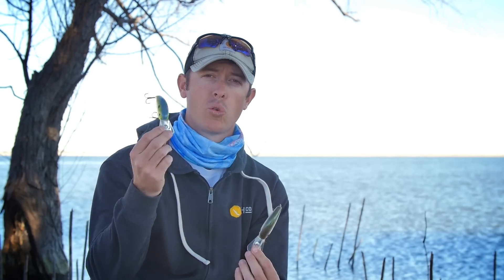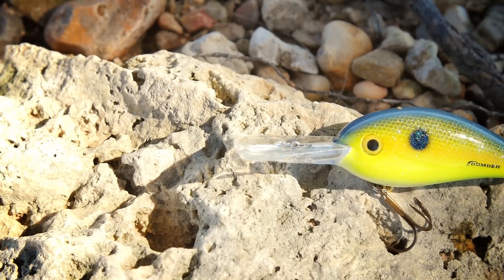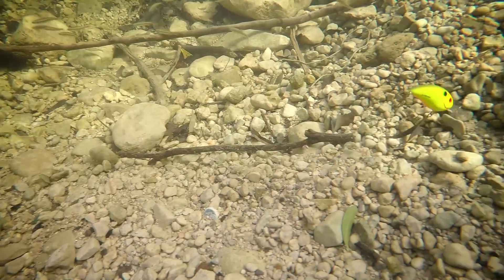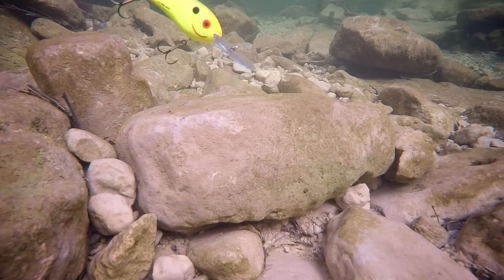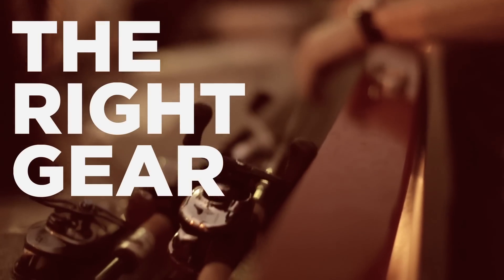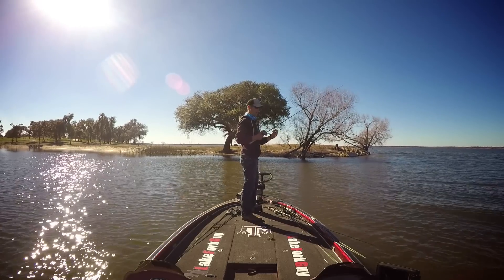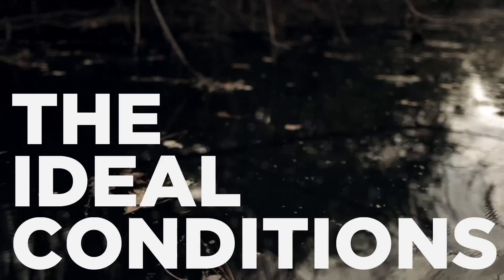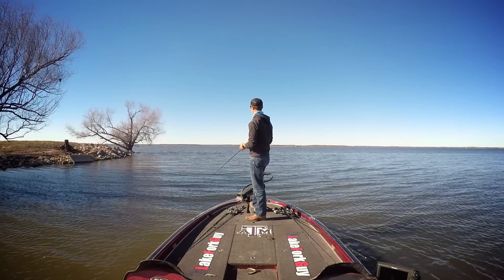Pull Big Fish Through Stained Water With The Bomber Fat Free Shad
The Bomber Fat Free Shad is a monster hunter, catching big bass all year long. When there is a bit of wind and the water is stained, these baits will keep you on your toes with bite after bite. Work it slowly near the bottom to let those rattles really work for you, and the tight wobble will have fish chasing it down. The rattles will also work on windy days when the water is a bit more choppy.